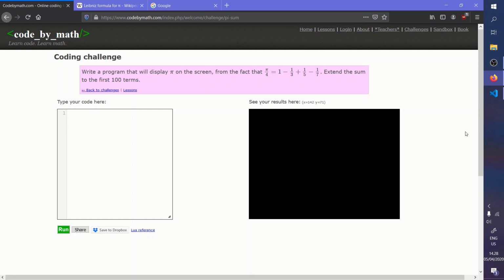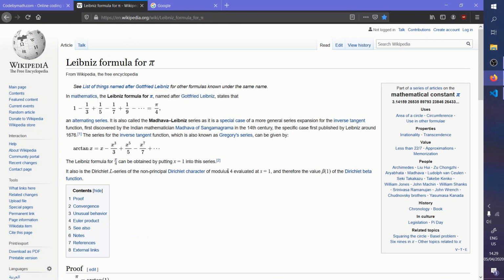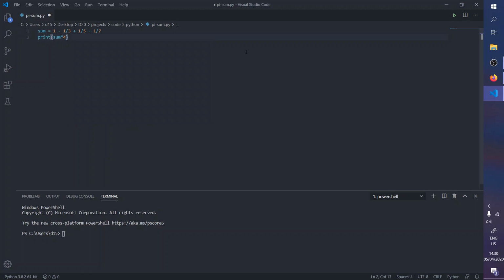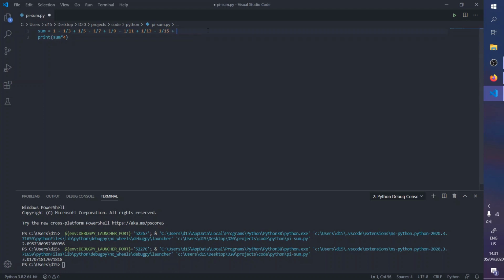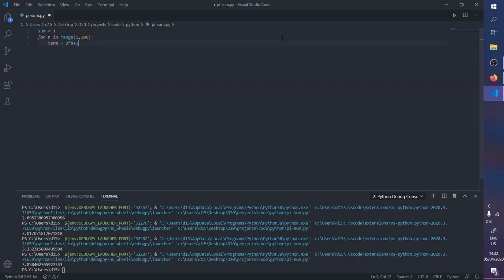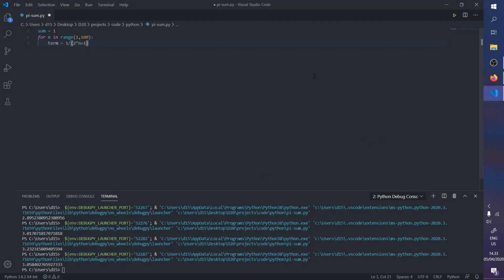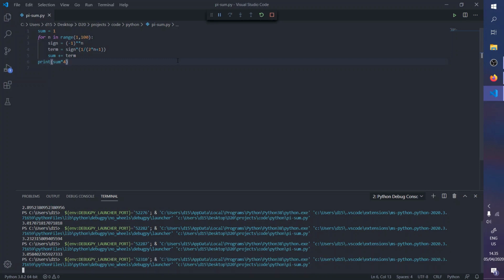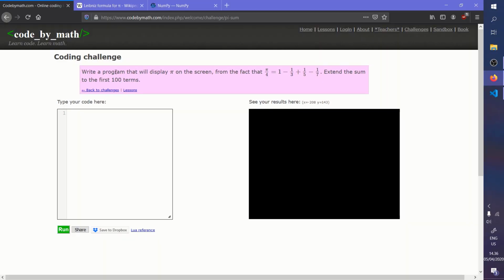Codebymath with Python - A series to find Pi